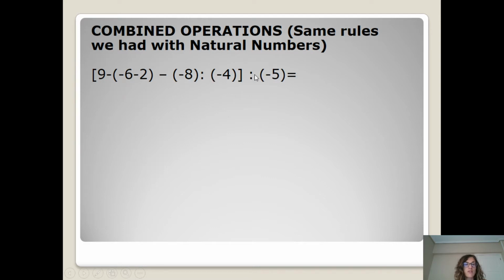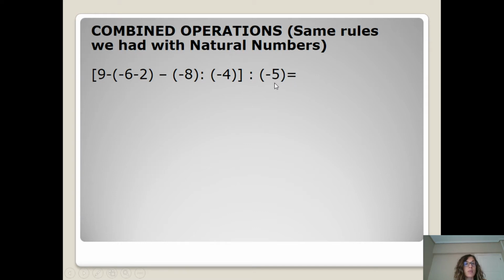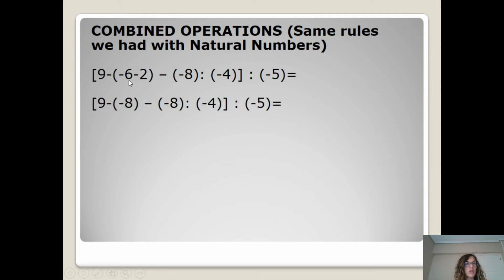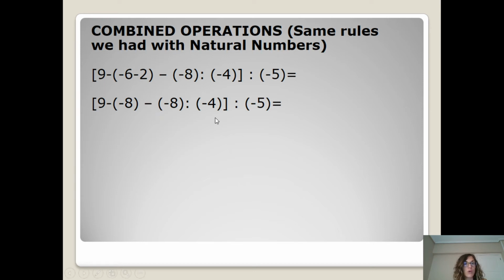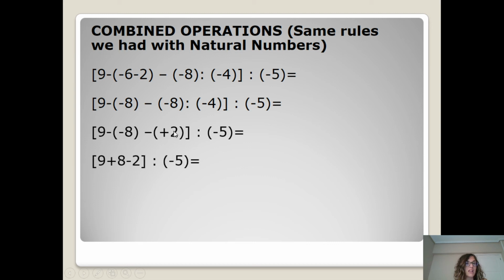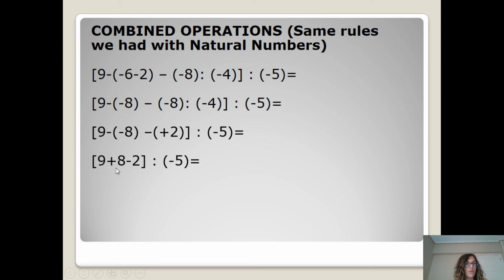C operations Integers1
Integers-Combined operations